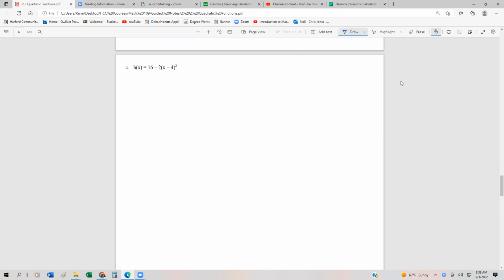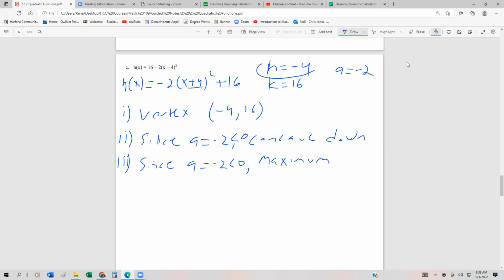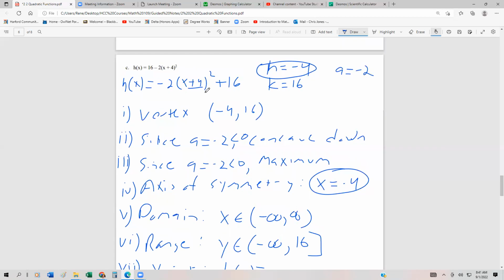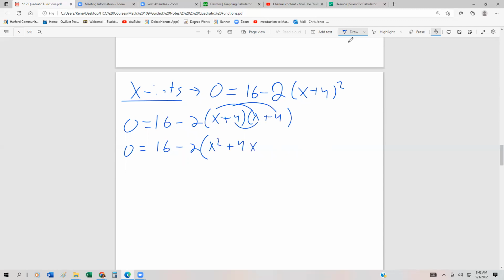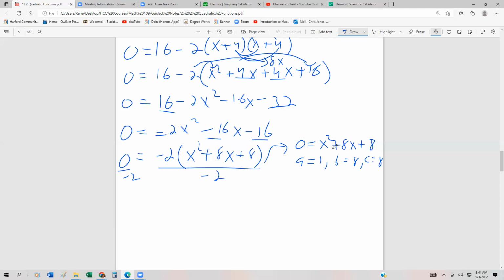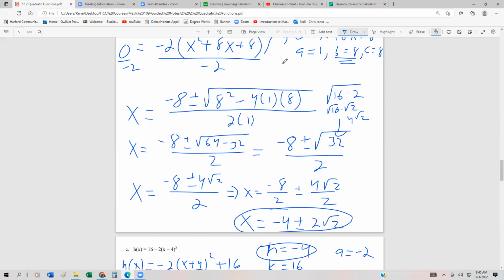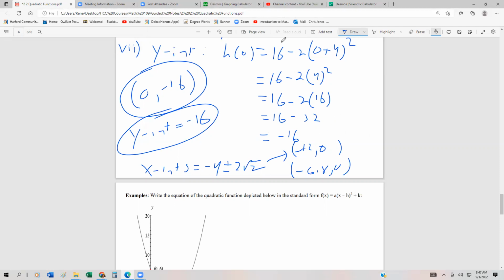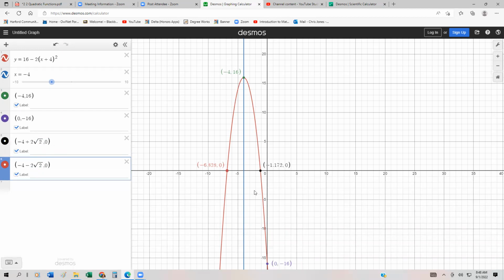2 2 5 Quadratic Functions